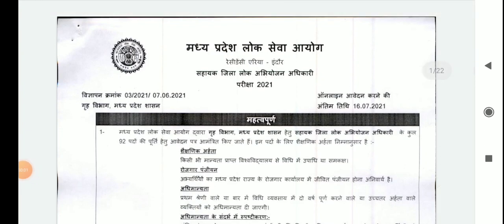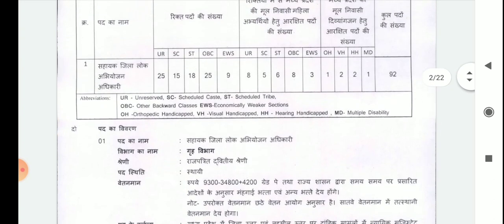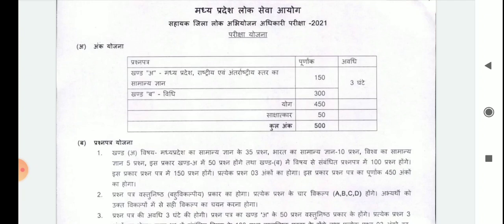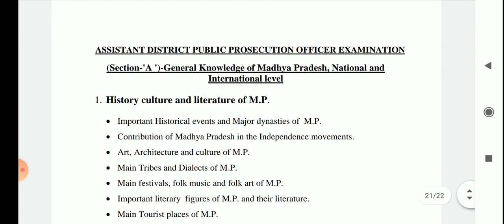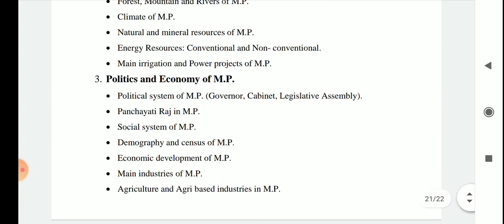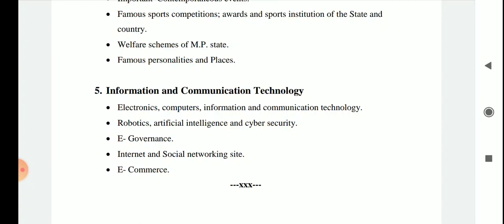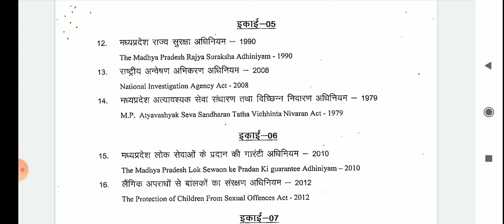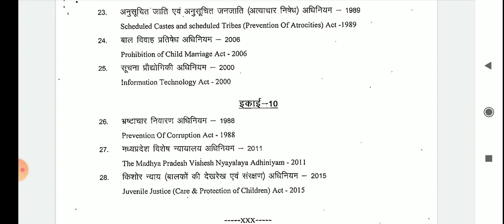MP ADPO 2021 I Latest Syllabus & Exam-Pattern I MP ADPO syllabus I mp adpo Complete Details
Hello everybody. I hope you all are safe. In this video the latest syllabus and exam-pattern of MP ADPO 2021 has been discussed. The complete detail regarding MP ADPO 2021 has been provided in this video.